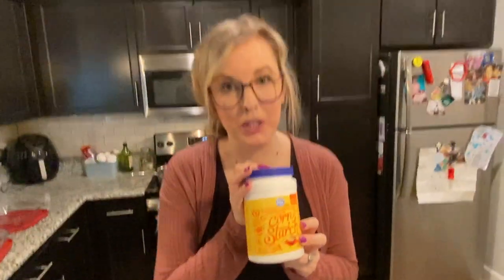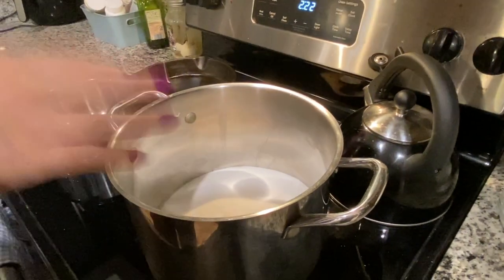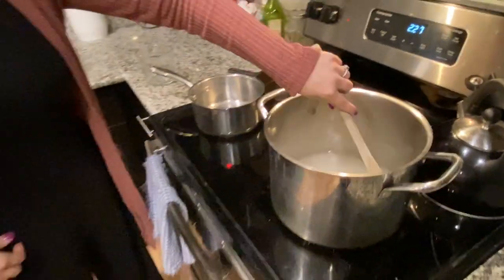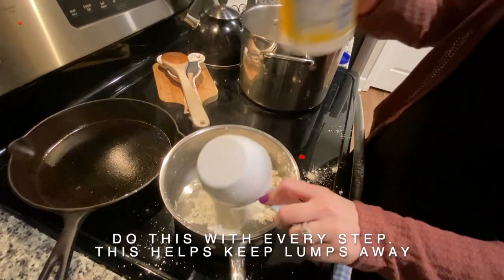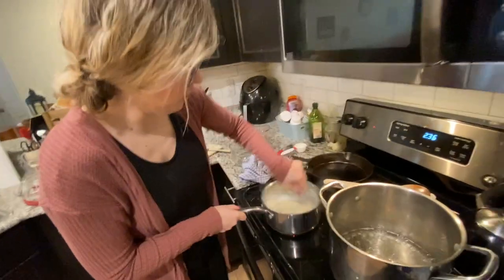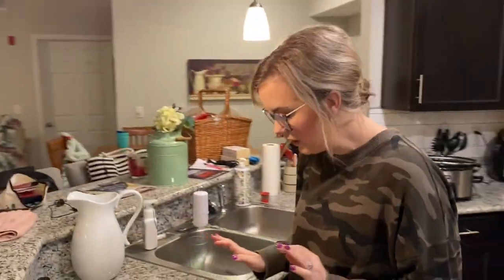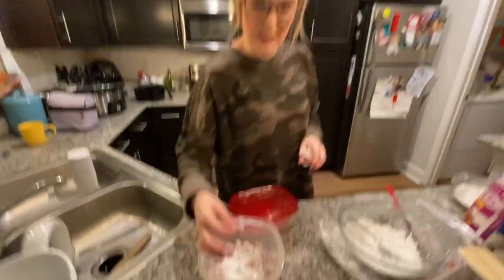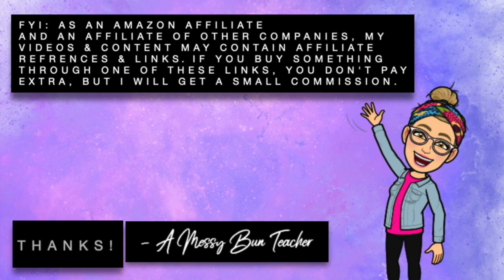I Made TURKISH DELIGHT For My Class // SEE HOW IT TURNS OUT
-Thank you so much for watching this episode where I made (and failed) and made AGAIN some Turkish Delight for my students while we are doing a Novel Study on the Chronicles of Narnia.

Come along and I'll show you what to do (and what not to do) to make some yummy treats for your class during your Novel Study!

I would love for you to join the Messy Bun Fam!

🍎A MESSY BUN AMAZON CLASSROOM WISH LIST:

// THINGS MENTIONED OR SHOWN IN THE VIDEO //

// MUSIC CREDIT //

//PHOTO CREDIT //

Photo by Mark Rabe on Unsplash